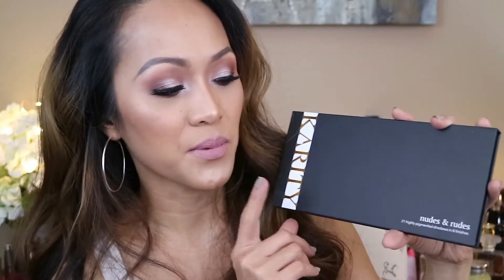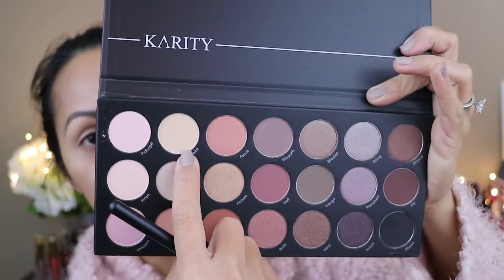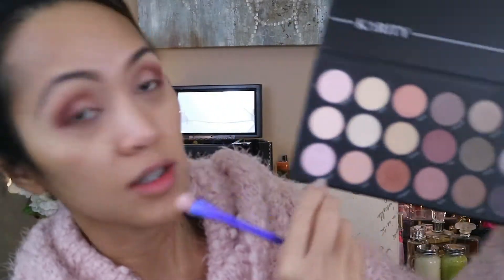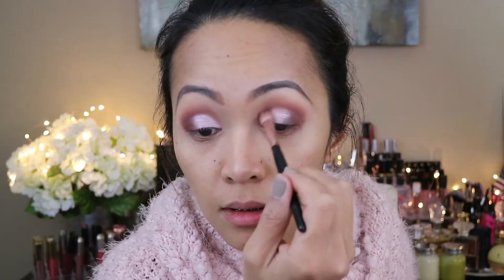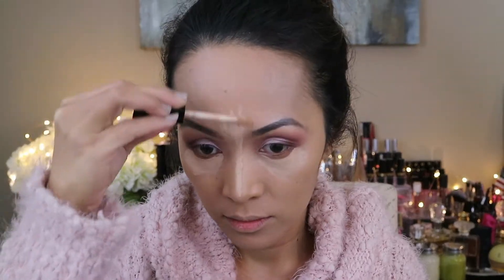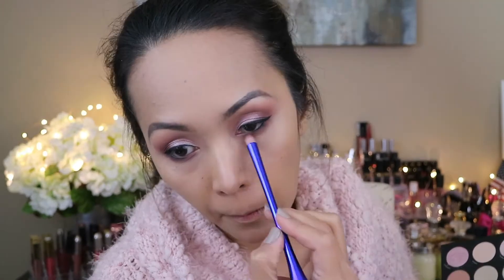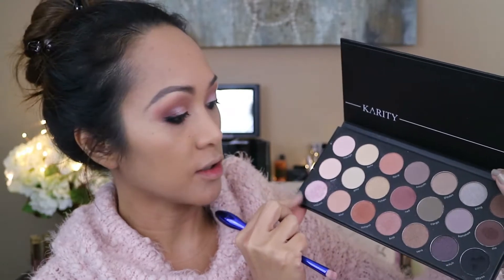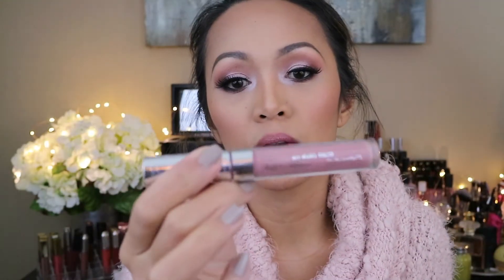WEARABLE MAKEUP LOOK USING NUDES AND RUDES PALETTE FROM KARITY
Hey lovelies! Here's my latest makeup video for you guys. Please check it out!

Karity Nudes and Rudes Palette is a complimentary products from Karity Cosmetics

Urban Decay All Nighter Foundation and All Nighter Setting Spray are Complimentary products from Urban Decay thru Octoly